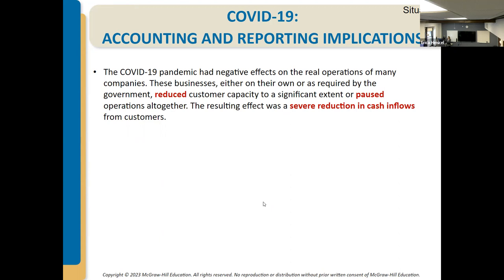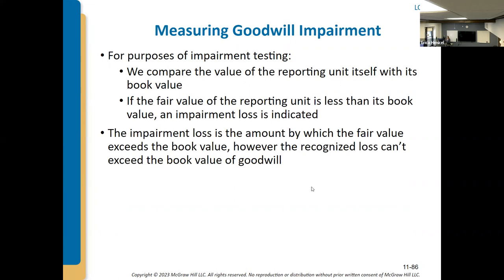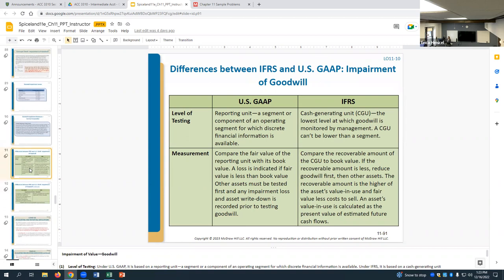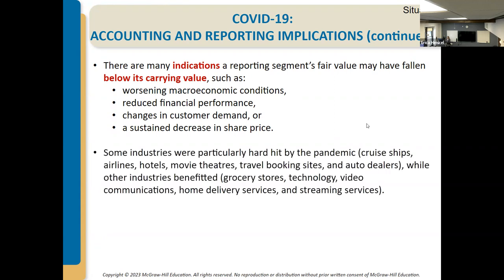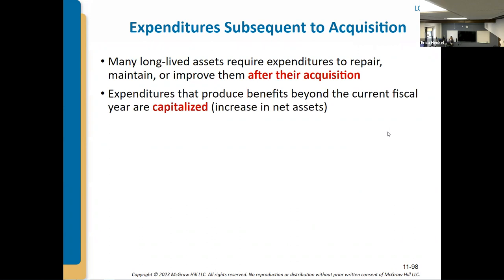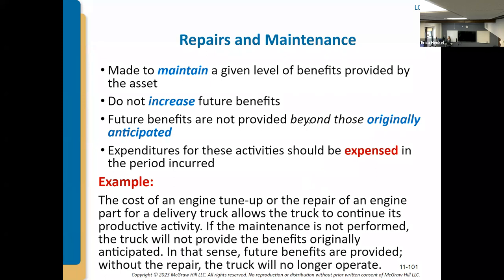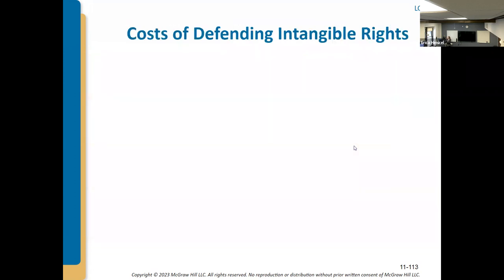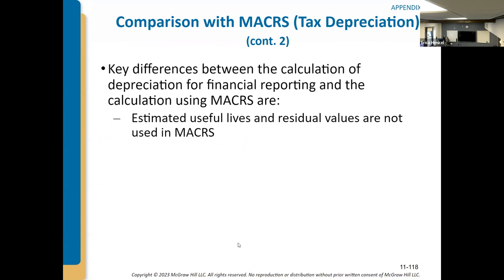ACC 3310: Chapter 11 Part 3 - Impairments, Additions, Substitutions and Rearrangements